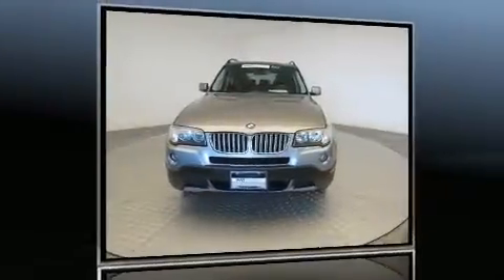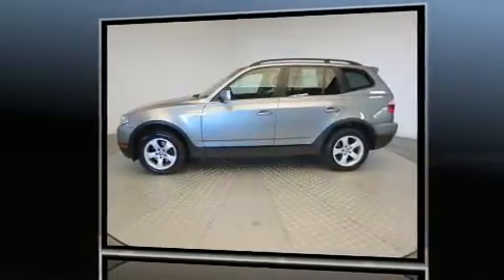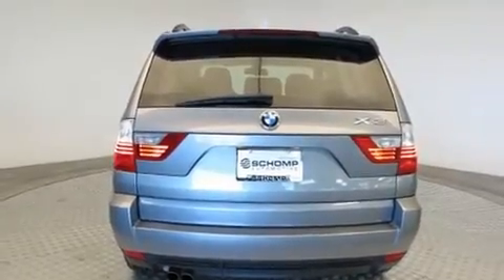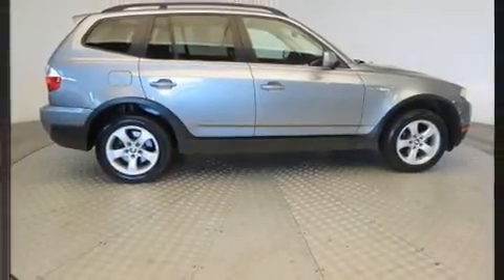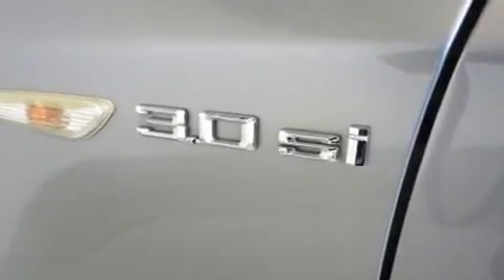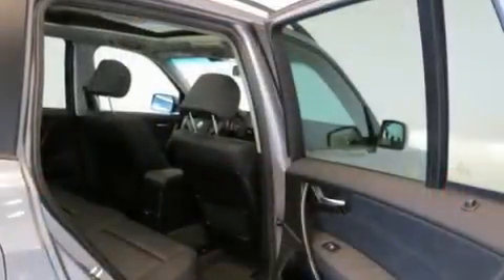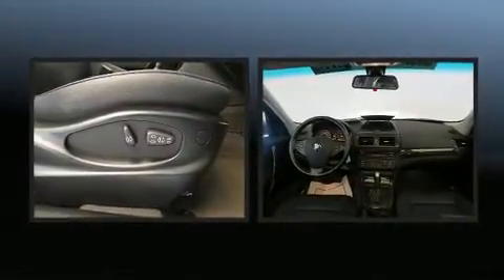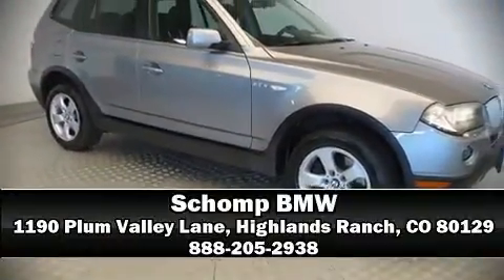2007 BMW X3 3.0si in Highlands Ranch, CO 80129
Schomp BMW
1190 Plum Valley Lane

Here's a great deal on a 2007 BMW X3. Under the hood you'll find a 6 cylinder engine with more than 250 horsepower, and for added security, dynamic Stability Control supplements the drivetrain. BMW infused the interior with top shelf amenities, such as: variably intermittent wipers, adjustable headrests in all seating positions, power front seats, a leather steering wheel, fully automatic headlights, power moon roof, and a split folding rear seat. Premium sound drives 8 speakers, providing you and your passengers a sensational audio experience. BMW ensures the safety and security of its passengers with equipment such as: dual front impact airbags, front SIDE impact airbags, traction control, brake assist, ignition disabling, and 4 wheel disc brakes with ABS. Sophisticated all wheel drive assures superb handling in any weather condition. It also arrives with a Carfax history report, providing you peace of mind with detailed information. Our sales reps are knowledgeable and professional. We'd be happy to answer any questions that you may have. Come on in and take a test drive!